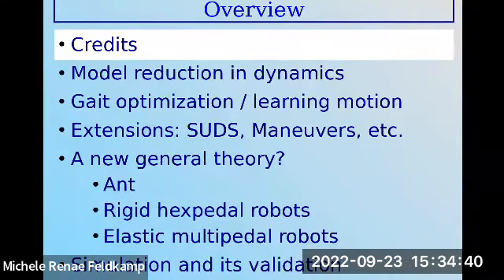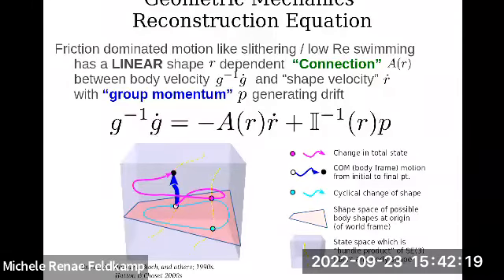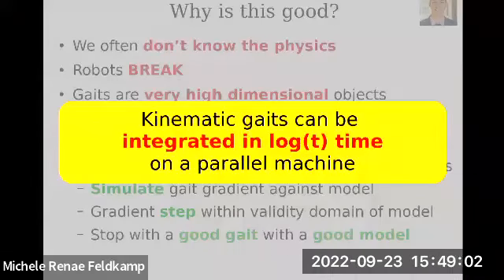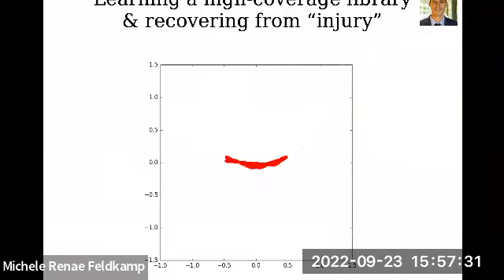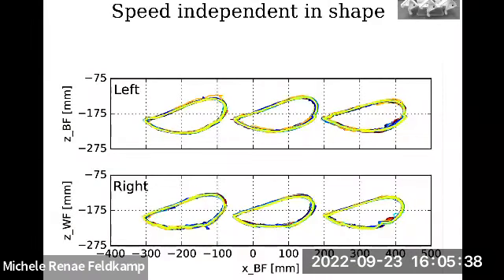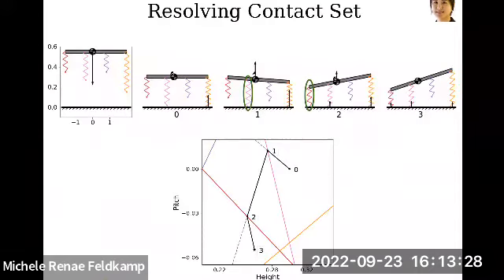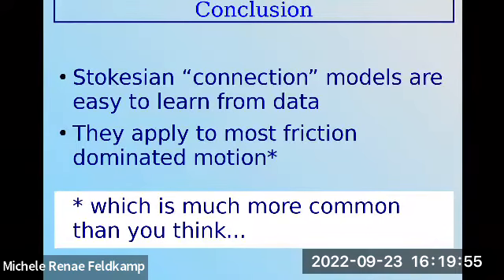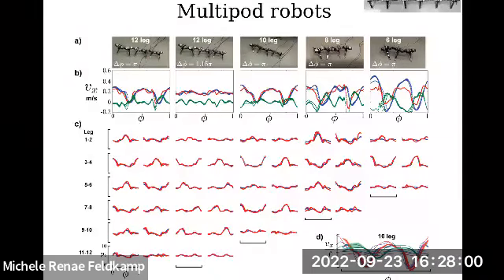A unifying, data-driven view of locomotion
Shai Revzen
Associate Professor
UM Electrical and Computer Engineering, UM Robotics

Abstract:  Much of our innate intuition about moving through the world is shaped by our own experiences as large land bipeds, whose motion is often governed by momentum. Yet we are the anomaly among terrestrial organisms — most things that move terrestrially do so with multiple legs in contact with the ground. Our recent work has shown that such multilegged systems ranging from sub-centimeter scale ants to meter long multilegged robots all move in a “principally kinematic” or “Stokesian” fashion which can be modeled without requiring a momentum state and can be understood without forces and accelerations. Such models are particularly easy to learn in a data-driven form. The talk will discuss results from our PNAS paper published earlier this month on the topic (doi:10.1073/pnas.2113222119), as well as work on experimental verification, modeling, and planning of Stokesian motion.

ACKNOWLEDGMENTS: Joint work with Dan Zhao, Brian Bittner, Glenna Clifton, Nick Gravish; Funding from ARO W911NF-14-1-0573, W911NF-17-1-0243, W911NF-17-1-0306; NSF CMMI 1825918 and the D. Dan and Betty Kahn Michigan-Israel Partnership for Research and Education Autonomous Systems Mega-Project.

Bio:  Shai Revzen is an Assistant Professor of Electrical Engineering and Computer Science in the College of Engineering, and holds a courtesy faculty appointment in the Department of Ecology and Evolutionary Biology in the College of Literature, Science and the Arts. He received his PhD in Integrative Biology doing research in the PolyPEDAL Lab at the University of California at Berkeley, and did his postdoctoral work in the GRASP Laboratory of the University of Pennsylvania. Prior to his academic work, Shai was Chief Architect R&D of the convergent systems division of Harmonic Lightwaves (HLIT), co-founder and Chief Science Officer of Acculine Medical, and General Manager of his consulting company, Izun, Inc.

As principal investigator of the Biologically Inspired Robotics and Dynamical Systems (BIRDS) lab, Shai sets the research agenda and innovative tone of the lab. He believes in the intrinsic value of fundamental science, and of its transformative potential for robotics and future technology. Under his supervision, the lab combines work in three disciplines: robotics, mathematics, and biology.